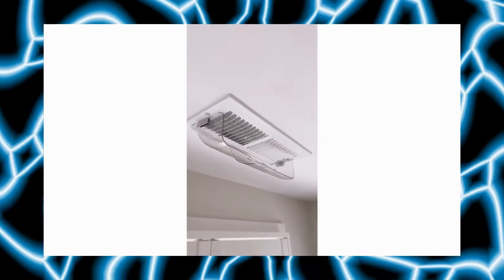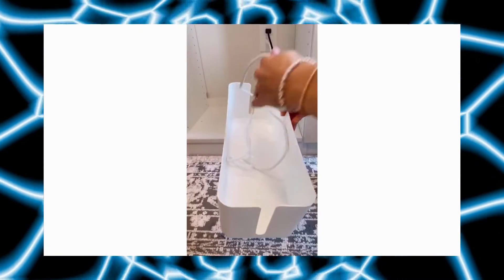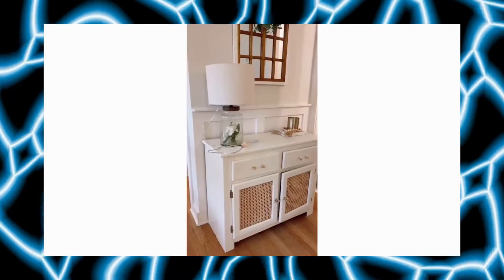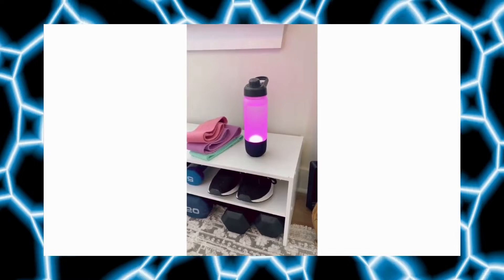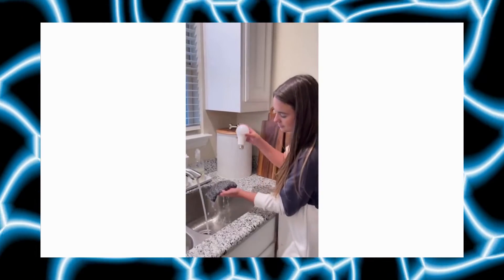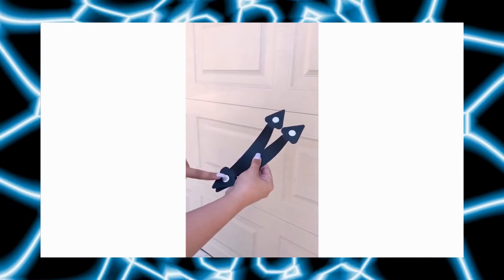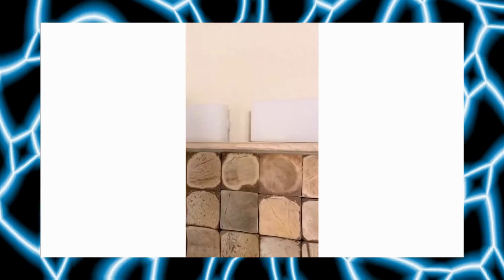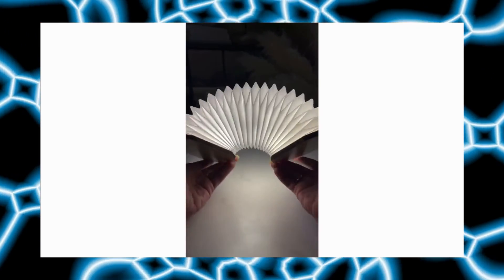AMAZON MUST HAVES \ TIKTOK AMAZON FINDS \ TIKTOK MADE ME BUY IT \ TIKTOK MASH UP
Thank you! for watching this video. So you can be the first to see my new uploads

This video is a compilation of the top new TikTok made me buy it and the top new amazon product you should have. hope you enjoyed this video.😊😊😊😊😊😊😊😊😊